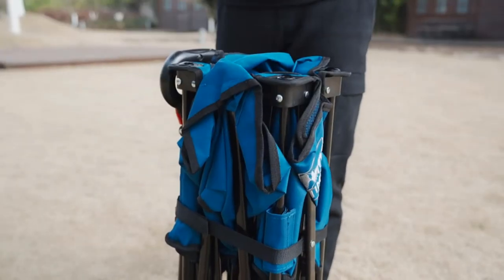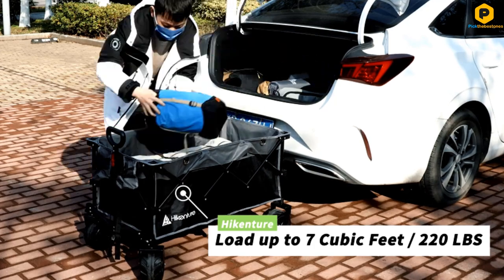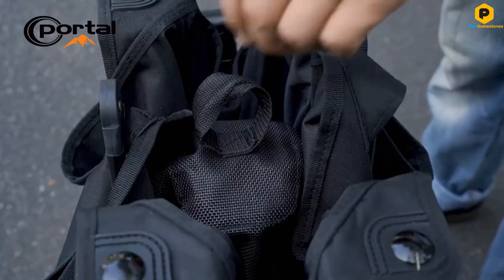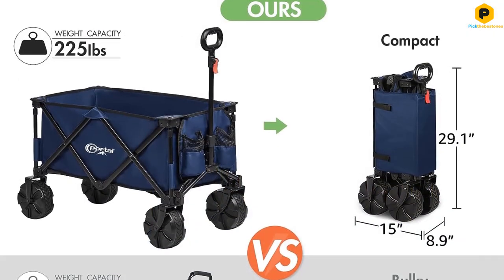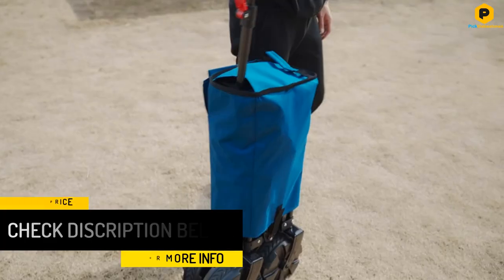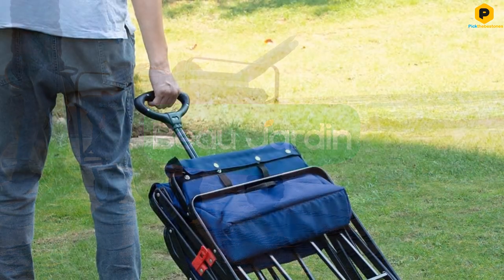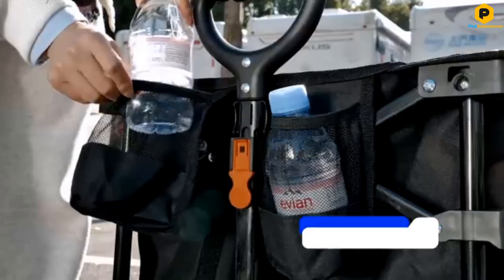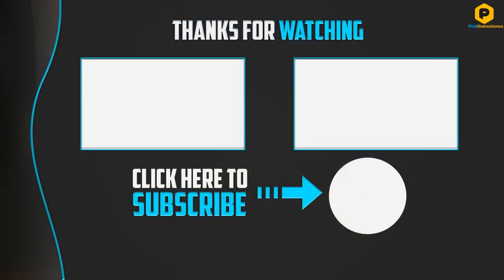Best Beach Wagon in 2023 [Top 5 Review]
▶️ In This video We recommended the top 5 best Beach Wagon for 2023.

▶️ 5. Hikenture Beach Wagon.

▶️ 4. Portal Beach Wagon.

▶️ 3. Timber Ridge Beach Wagon.

▶️ 2. Beau Jardin Beach Wagon.

▶️ 1. MacSports Beach Wagon.

In this video, we shortlisted the top 5 Best Beach Wagons for 2023. We made this list based on our personal opinion. After performing our research based on their price, quality, durability, brand reputation, and other related issues, we ranked them with no particular request or influence.  All of them maintain quality. If you want to buy Beach Wagon, we think this list will benefit you.

We hope you like the Beach Wagon we selected for this year.